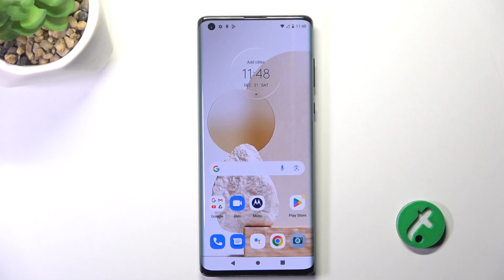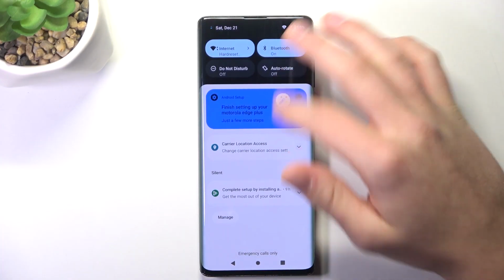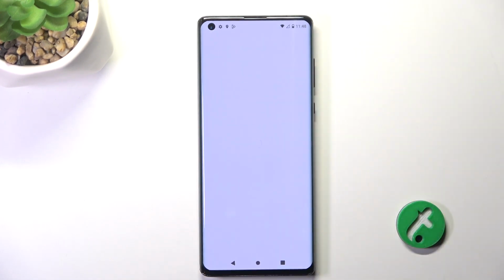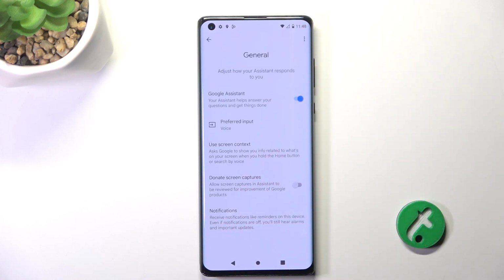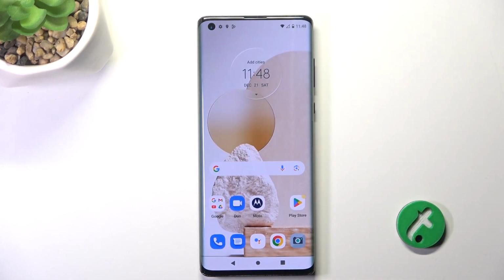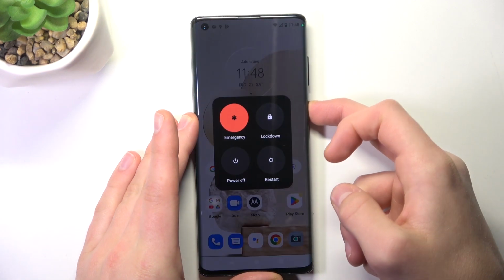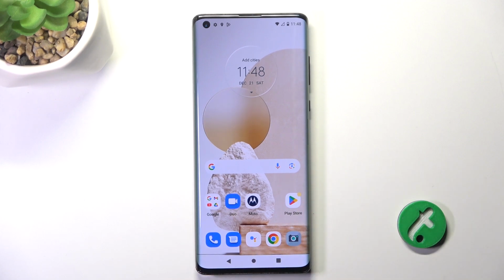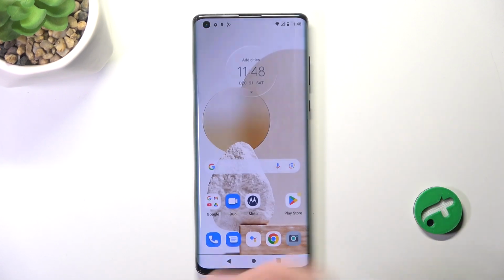MOTOROLA Edge+ - How to Enable Google Assistant - Activate Voice Features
Learn how to enable Google Assistant on your MOTOROLA Edge+ and start using voice commands to control your device! This tutorial will guide you through the steps to activate Google Assistant, making it easier to perform tasks and get instant answers with just your voice.

How to enable Google Assistant on the MOTOROLA Edge+
Steps to activate voice recognition for "OK Google"
Using Google Assistant for hands-free control of your device
Tips for optimizing Google Assistant settings for better performance
Troubleshooting common issues with Google Assistant